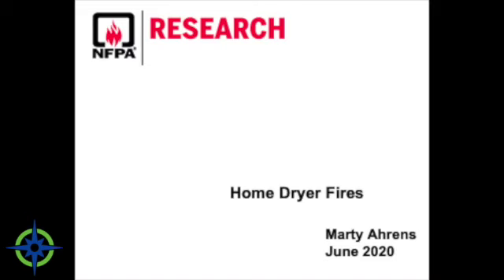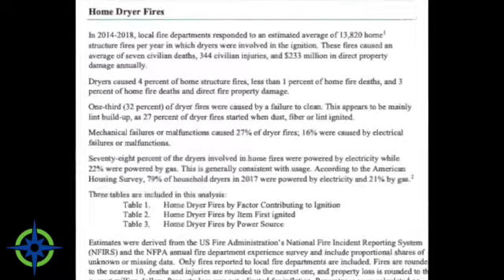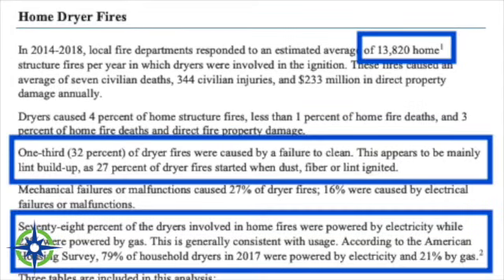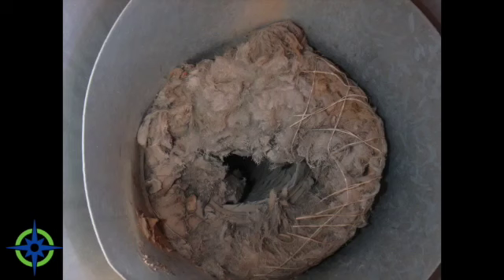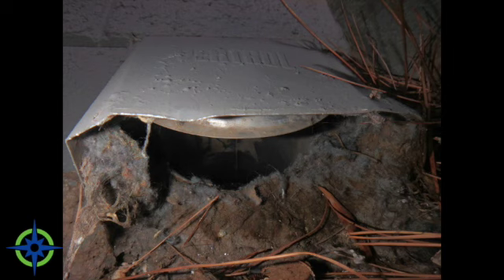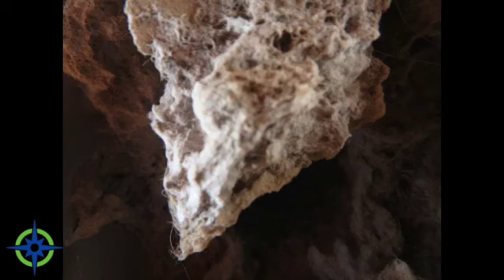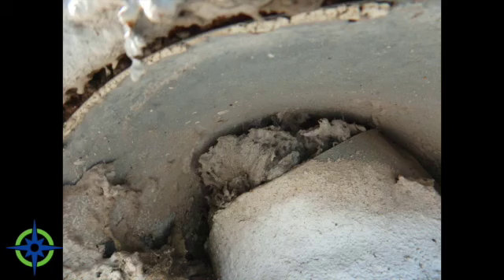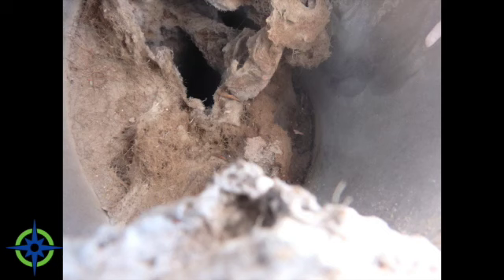Homeowner Info Series - Laundry Dryer Lint Vent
An instructional video about laundry dryer lint vents. Inspection and cleaning. Pictures and videos of vents in dire need of cleaning.